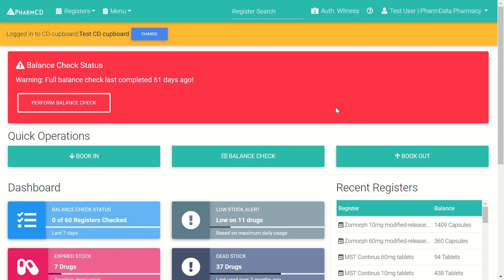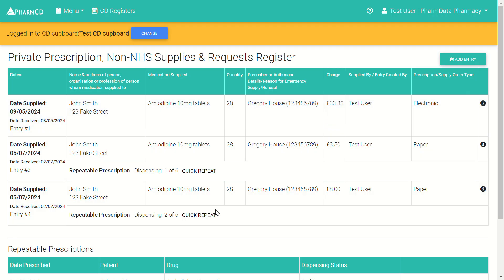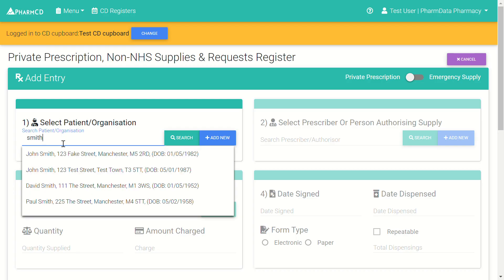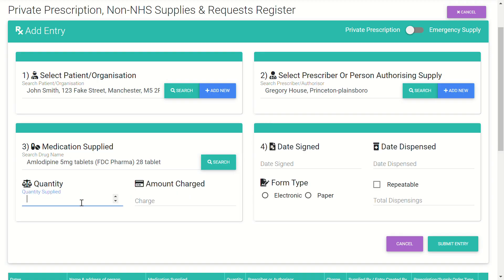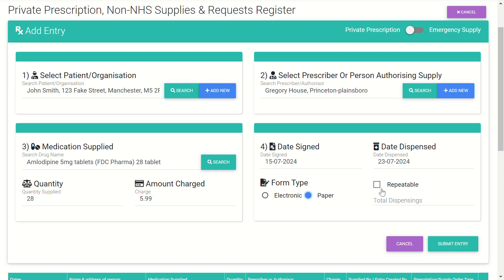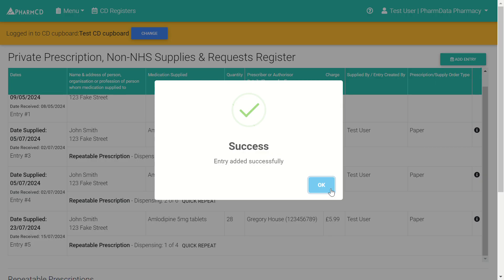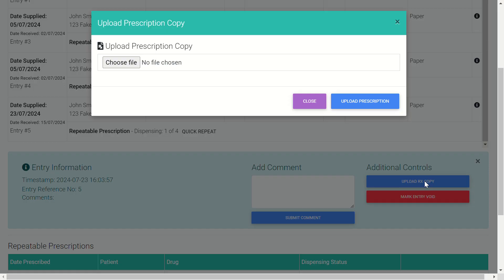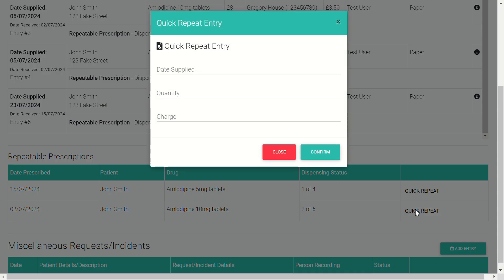How to use the electronic private prescription register within PharmCD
PharmCD contains an electronic private prescription register, which allows you to make records of private prescriptions that have been dispensed, as well as to record details of repeatable private prescriptions to allow for quicker instalment dispensing in future.

This video provides a guide of how to use the private prescription register functionality within PharmCD, including how to make a private prescription register entry.